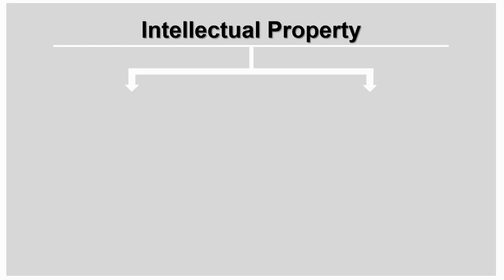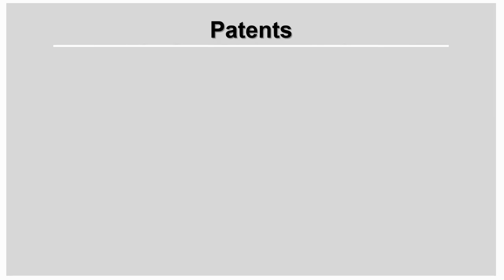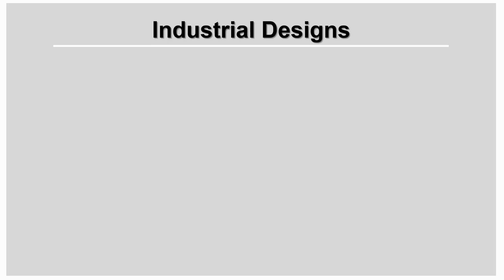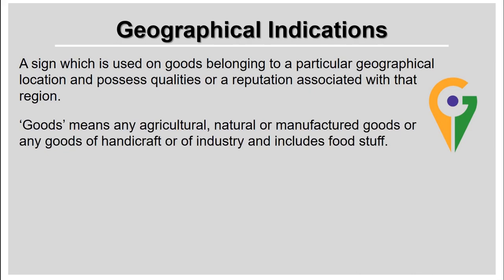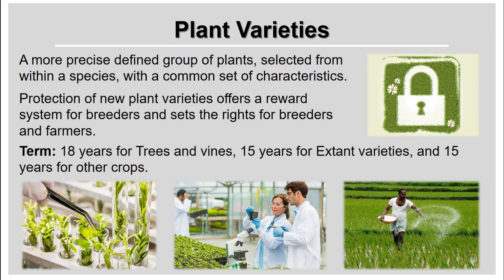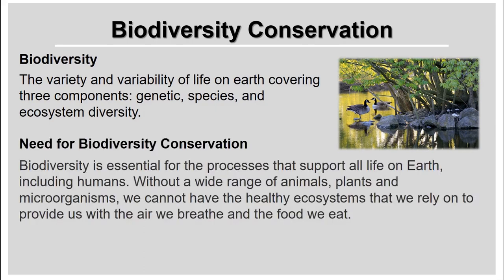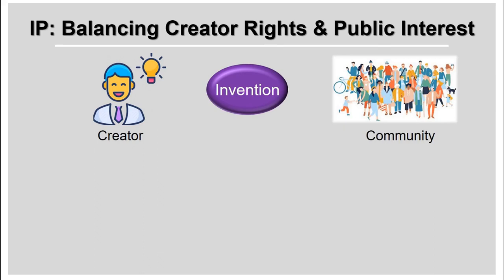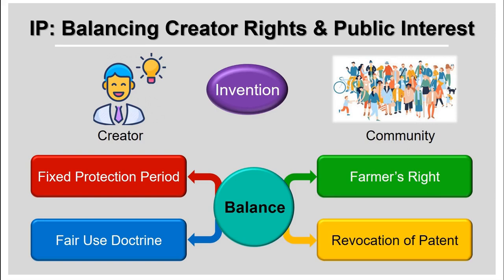Types of Intellectual Property || Definition, Term & Examples of Different IP || The Informant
Today, we’re going to explore the various types of intellectual property, discussing their definitions, terms of protection, and some examples.

Understanding the different types of intellectual property and their terms of protection is essential for safeguarding your creations and innovations. Each type of IP serves a unique purpose and provides different forms of protection, ensuring that creators and inventors can benefit from their work.